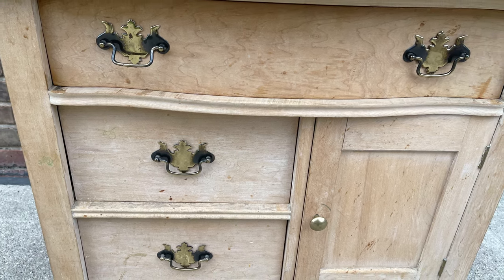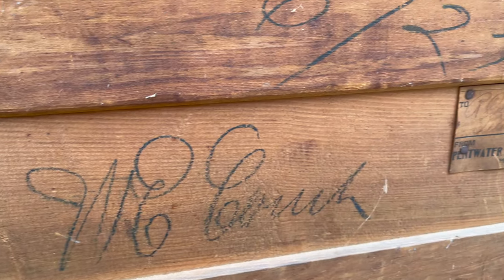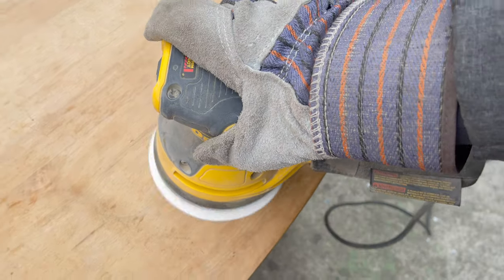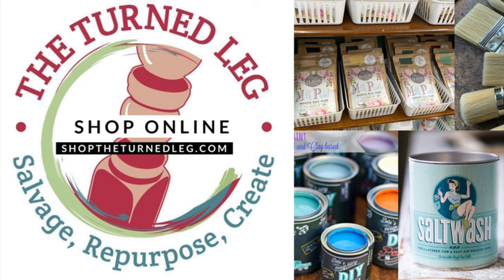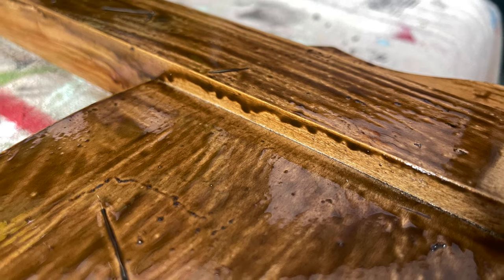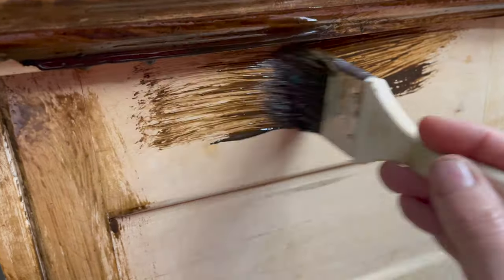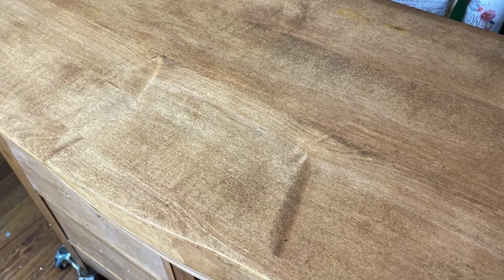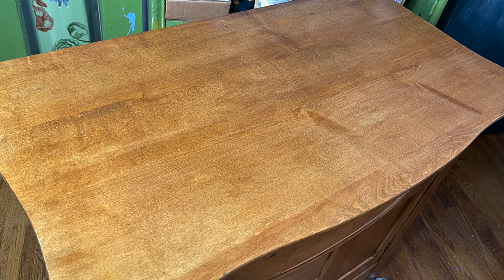No Paint Furniture Makeover | EASY Stain & Top Coat Tutorial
No Paint Furniture Makeover
Sometimes you get lucky and find a piece in perfect shape. I found this vintage wash stand in a thrift store for only $20. Best of all someone had already removed all the paint and stain and the piece was raw wood. It was the perfect blank canvas. It might surprise you to know that I love restoring wood that is in good shape. An easy way to stain and top coat wood in one step is to use Sweet Pickins Dark Oil wax. Let me show you how I make over this piece.

Let's get social!